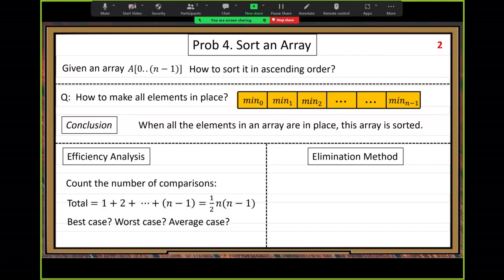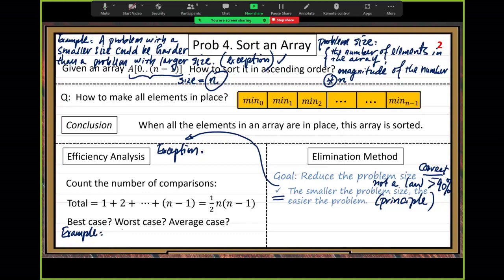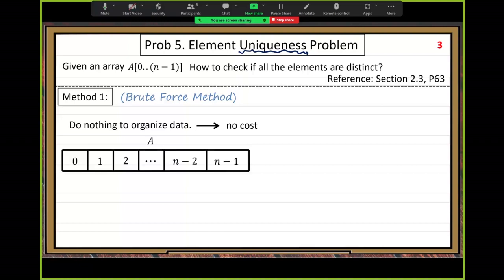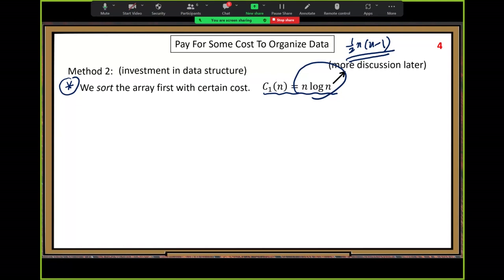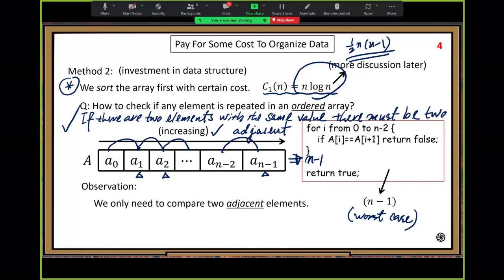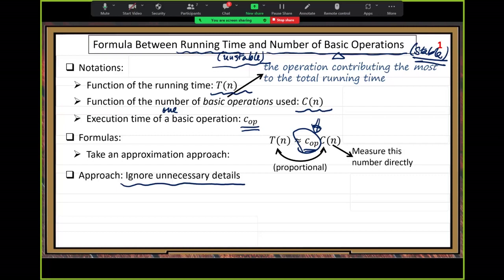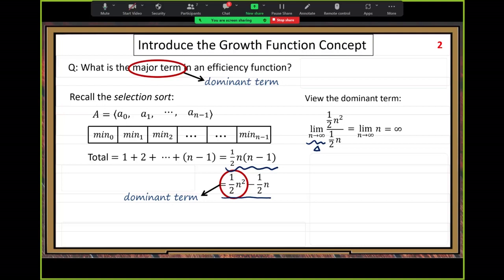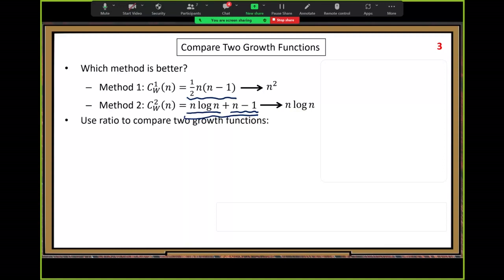CS3130SS24Module2A2B12VideoProc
This video is for teaching at UMSL:  CS3130, Summer 2024, Module 2 Part A2B12  Impact of Structured Data  |  Growth Functions  (1st Half)